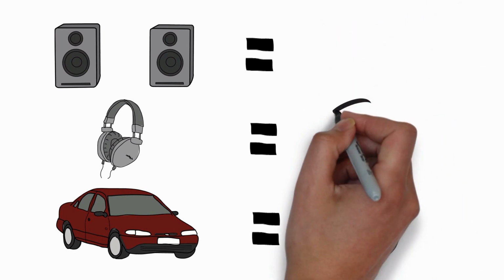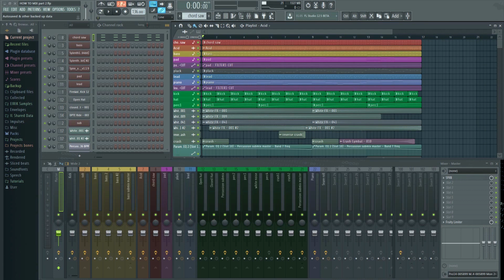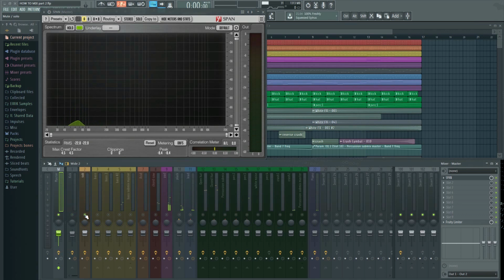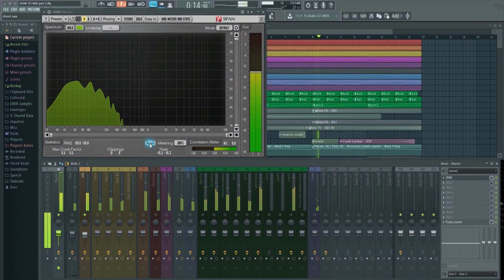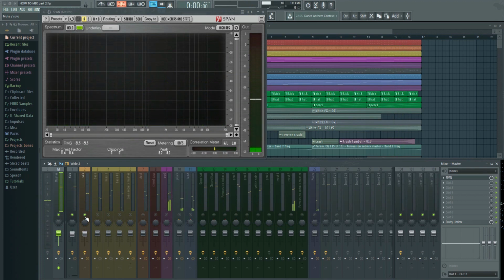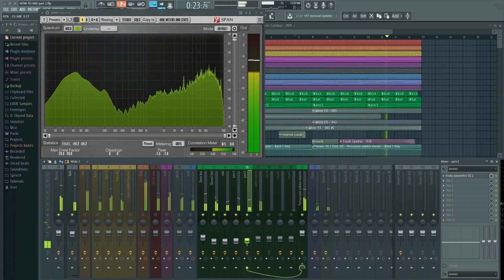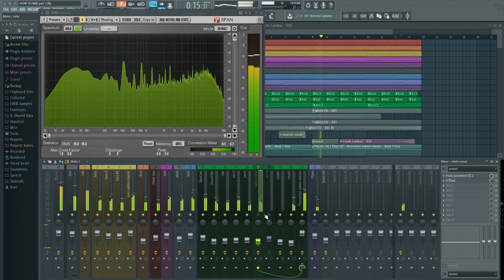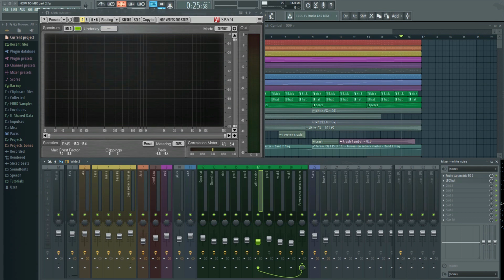How To Mix (part 2): Getting The LEVELS Right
In this mixing tutorial you will learn how to mix a song in FL Studio in order to get the levels right. You will learn how to get the volume right of every individual element in your song in relation to each other and how to get a balanced mix.

In this example we're mixing a trance track, but the same techniques applies to most EDM. You can look at this as a basic starting point. Various genres will favor different elements in the mix, and will therefore require you to mix somewhat differently.

This is part two of my "how to mix" series. Make sure to check out the other videos as well if you want to learn how to mix in fl Studio.

Note: When you EQ a sound you will alter it's intensity. This will affect how you adjust it's volume. Like wise, the volume of any given sound will dictate how you EQ it. This means that you will have to go back and forwards in order to get the levels right.
Make sure to check out my mixing and mastering playlist if you want to know more about how to mix a song.

MICROPHONE:
☑️ Audio-Technica Cardioid Condenser Studio XLR Microphone
☑️ Tonor TC20 Complete XLR Microphone Kit

📧 Other inquiries?